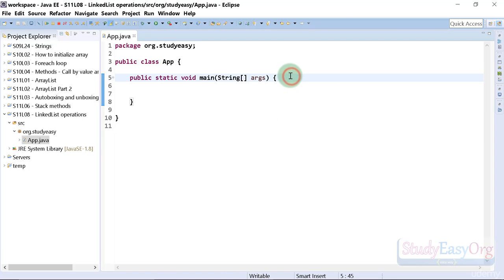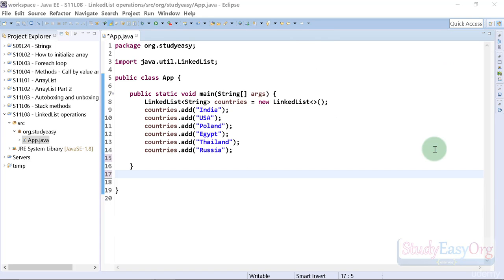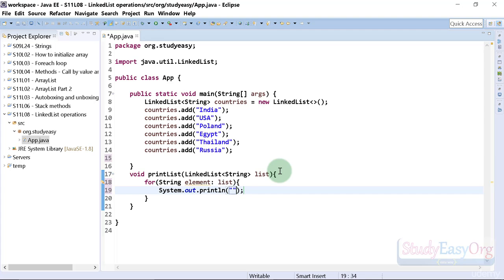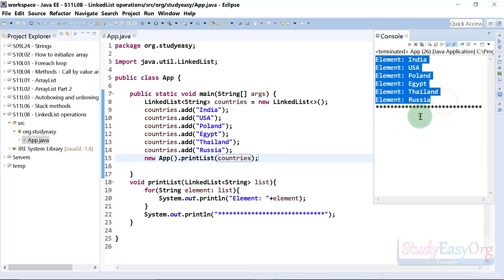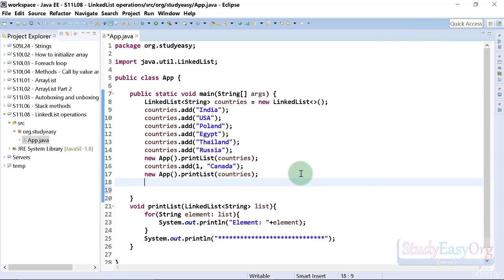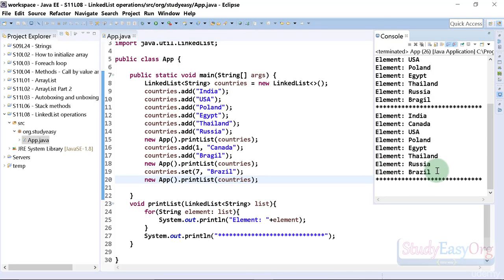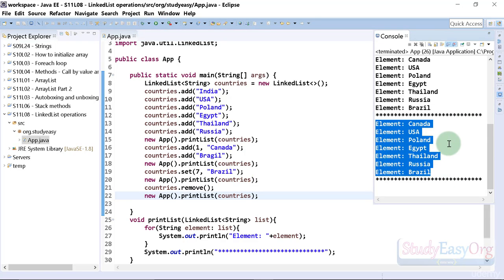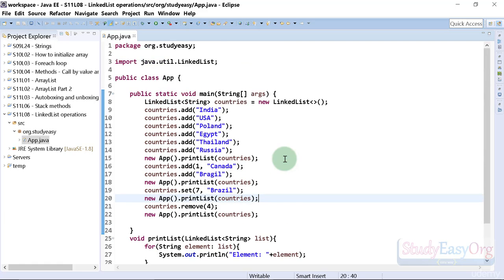117 LinkedList operations